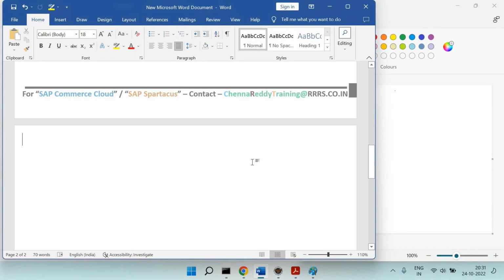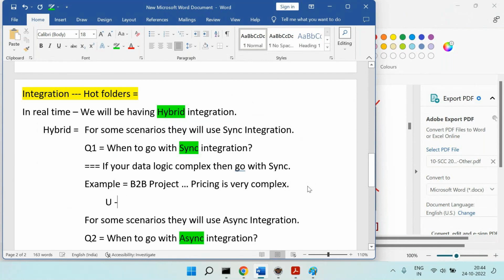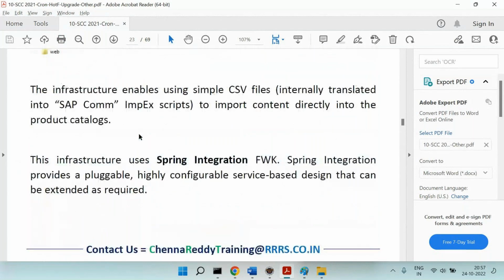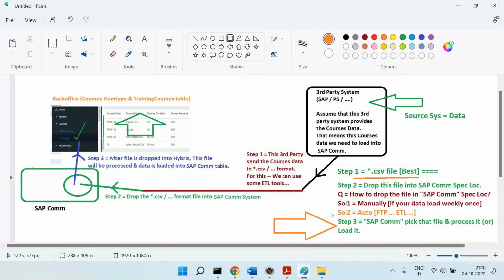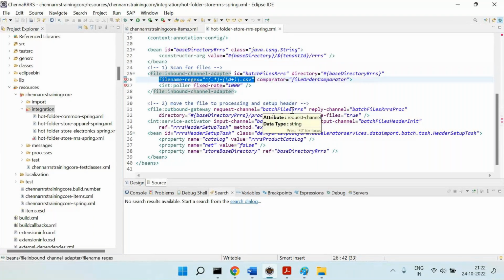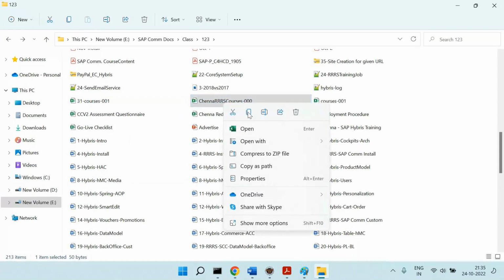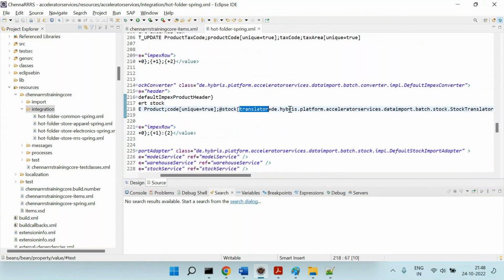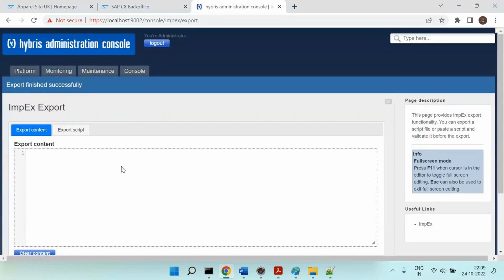SAP Commerce – Hot folders – Script Generator = [42] Contact Us =